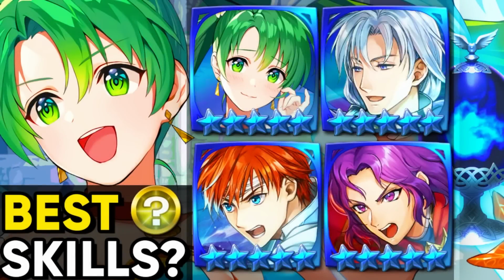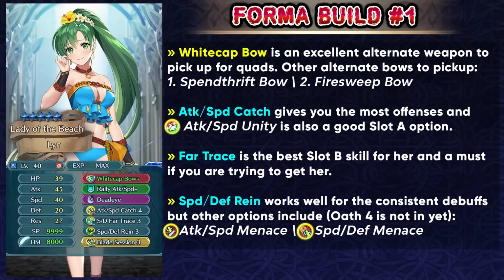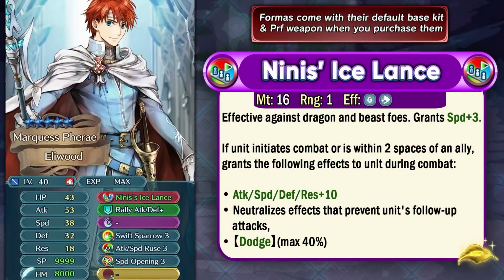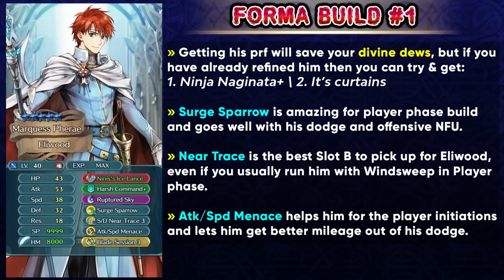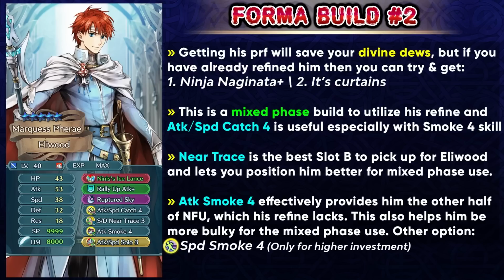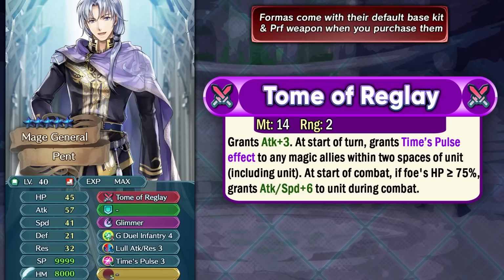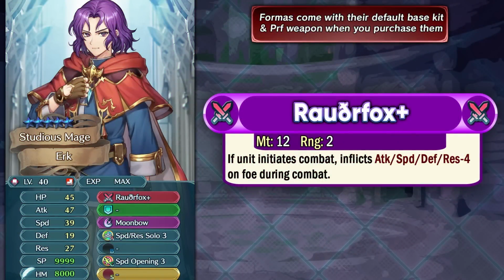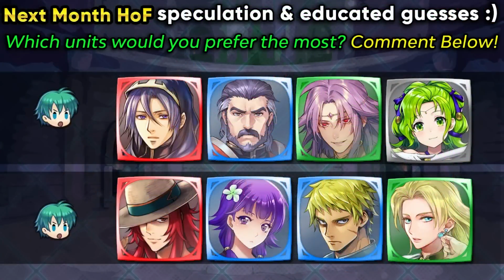FORMA BUILDS for Summer Lyn, Brave Eliwood, Pent & Erk - Hall of Forms Fire Emblem Heroes [FEH]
This month in Hall of Forms in Fire Emblem Heroes we have Summer Lyn, Brave Eliwood, Pent and Erk from FE: Blazing Sword. I give analysis & FEH builds for these Forma units and the best skills you can get from HoF to get most value out of your Forma Soul.

Summer Lyn is a blue bow archer with armor effective damage and Summer Lyn's refine is just a month away too! Brave Eliwood is a mixed phase cavalier with dodge in his weapon and Pent provides Mage time pulse support. Erk is the merge project option if you are going to +10 him.

⌛ Timestamps
0:00 New Skills in Hall of Forms
0:16 Summer Lyn Analysis
1:24 Summer Lyn Forma Skills
2:42 Brave Eliwood Analysis
4:42 Brave Eliwood Forma Skills
6:06 Brave Eliwood Mixed Phase Build
7:24 Brave Eliwood Max Invest Build
8:18 Pent Analysis
9:26 Pent Forma Skills
10:45 Erk Analysis
11:25 Erk Forma Skills
12:37 Next Month's HoF - Sacred Stones